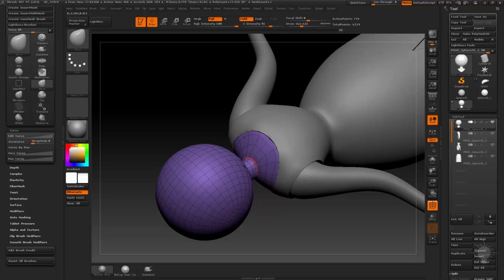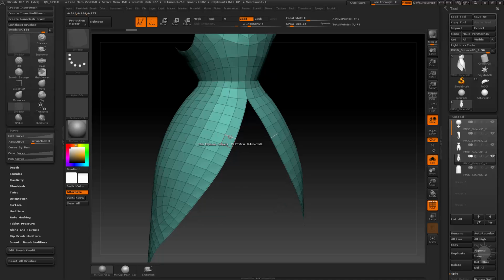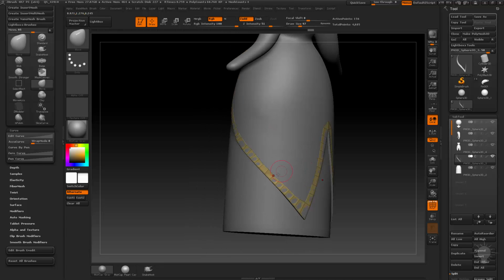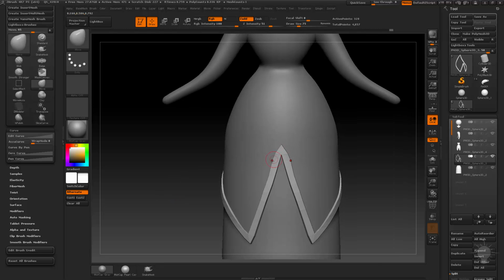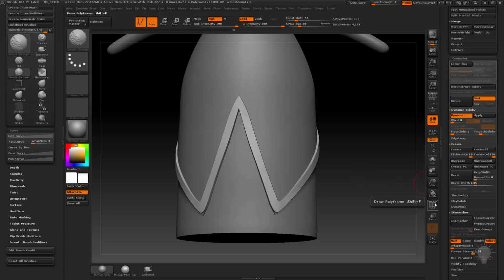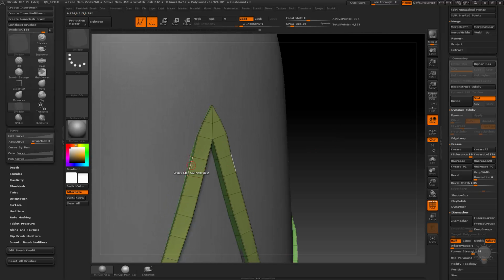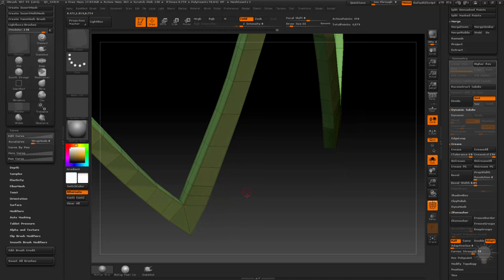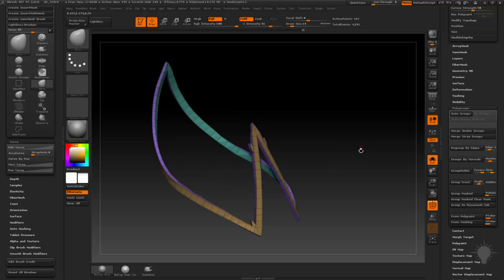025 Lower Dress Trim